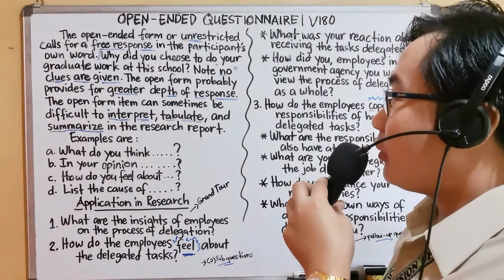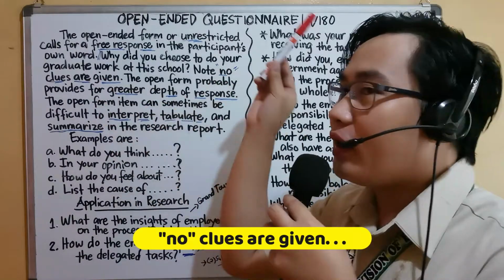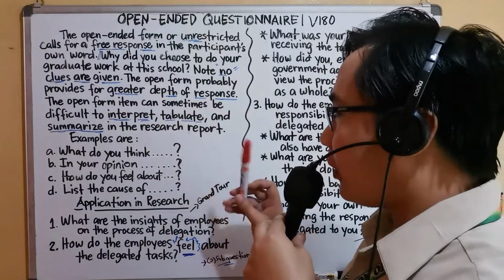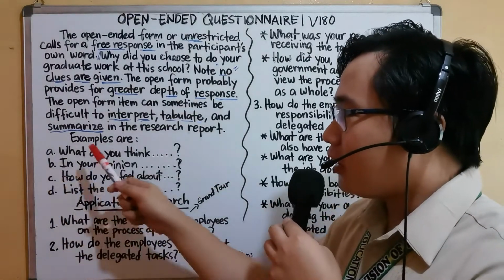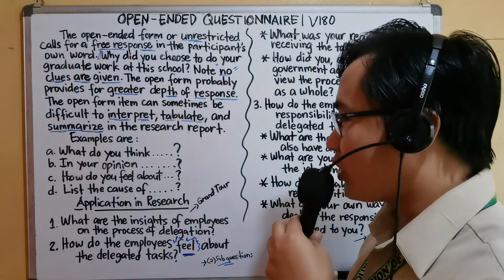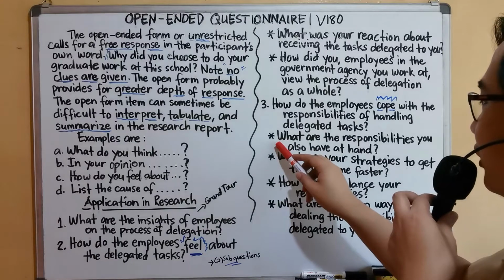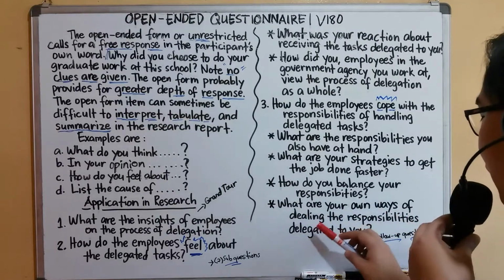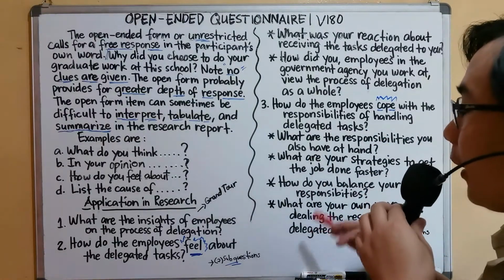Open-Ended Questionnaire | Application In Research | Sir Job TV | 180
This video introduces how to better utilize an open-ended questionnaire in research.

Let us open our minds again my beloved golden jobbers and let us welcome another episode of meaningful learning. Remember always that genuine learning depends solely on our individual goals for ourselves in the quest for intellectual development.

To all my fellow teachers in DepEd and teachers from private schools who are teaching Practical Research 1 (Qualitative) in Senior High School, this video is made to amplify the learning in the new normal. Sir Job TV is hoping that you will consider this video as one of the references in your respective classes.

This is Sir Job, and welcome to Sir Job TV… Maayong adlaw Butuan City ug sa tanang mga taga Visayas ug Mindanao kumusta mong tanan. Sa lahat ng mga taga Luzon, magandang araw po sa inyo. And to everyone who can understand the international language, have a nice day ahead. Let us continue praying for our safety, for our family, and of course, let us pray for the world.

By the way, if you want a shout-out or whatever request you want to be done here sa aking channel, please comment down below lang po sa latest video uploaded ko kasi doon po ako kukuha ng mga request and names na aking e-memention for the upcoming videos. And sa lahat ng mga new explorers sa aking channel, iyong first time pang naka watch sa aking mga videos…please don’t forget to subscribe and click the notification bell for you to be updated with my latest videos. My pleasure also if you will click the like icon, put some comments, and share my videos with your friends. Thank you so much golden jobbers, enjoy watching while learning.

Sir Job TV | 180